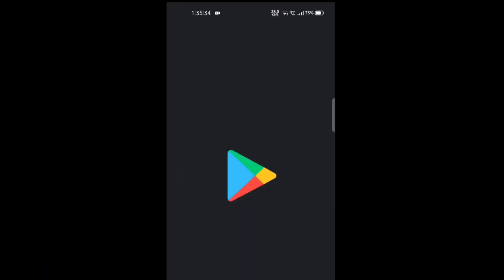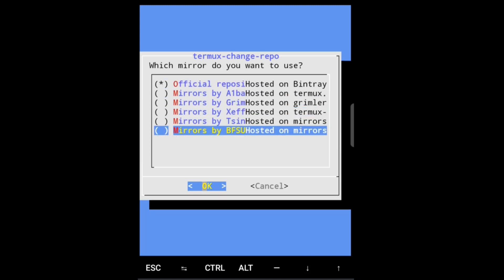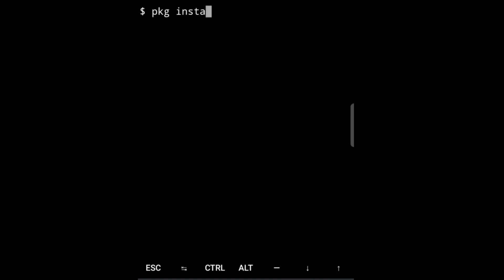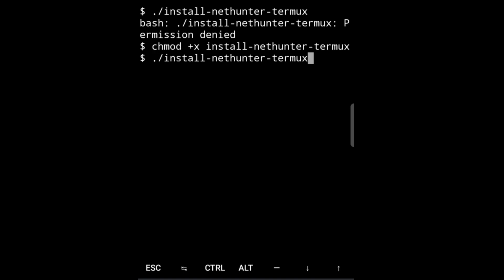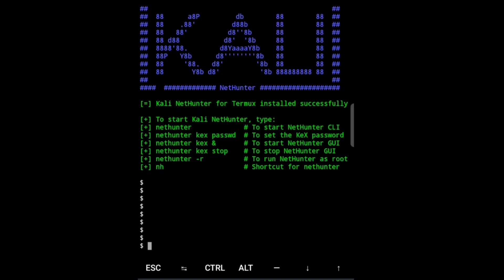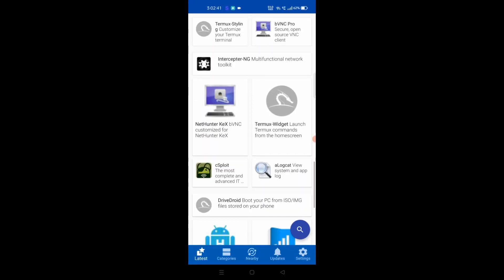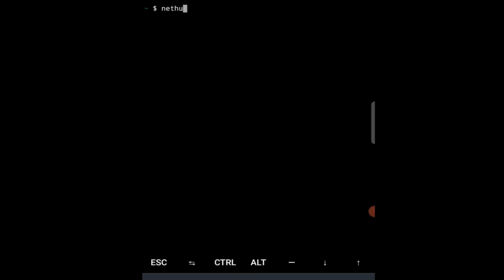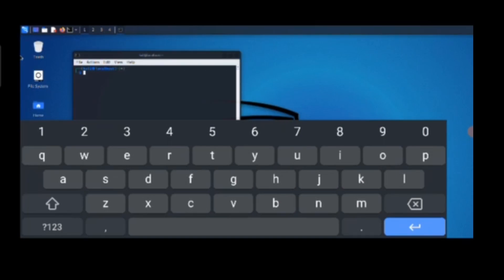Installing Kali Linux on phone in 1141 seconds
Make your phone a hacking device.

Some part of video got quality issue
so commands and links are below.
Requirements:
5Gb storage
Internet
And patience

Commands:
termux-change-repo
pkg install wget -y
./install-nethunter-termux
nethunter

Install Nethunter Kex
Use 5901 as port